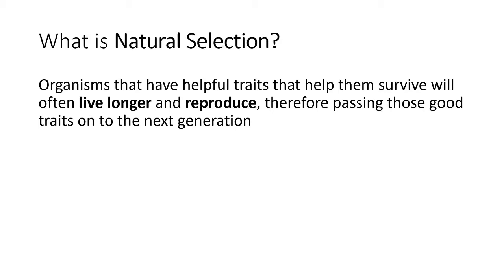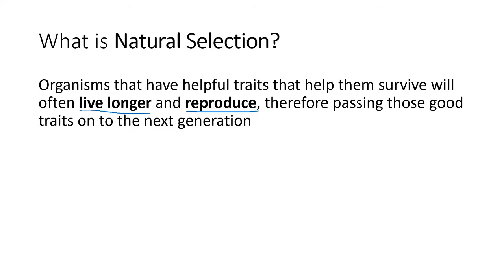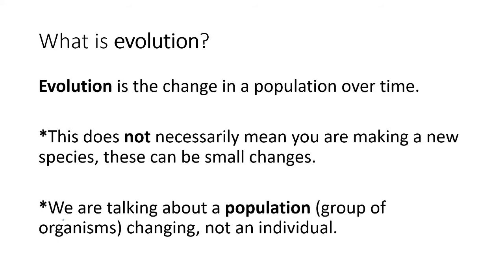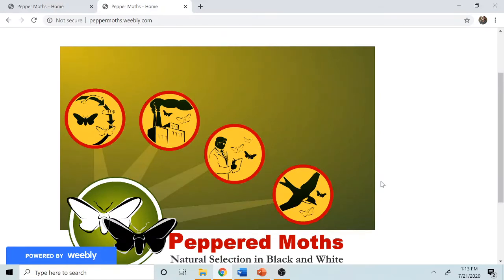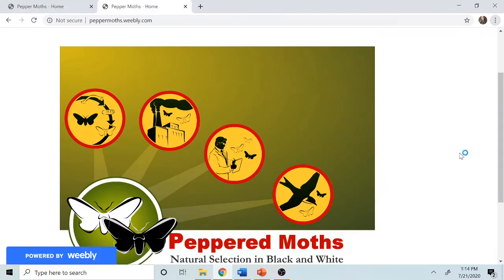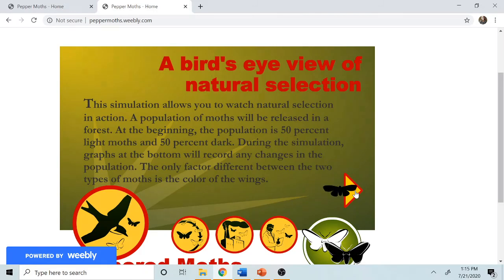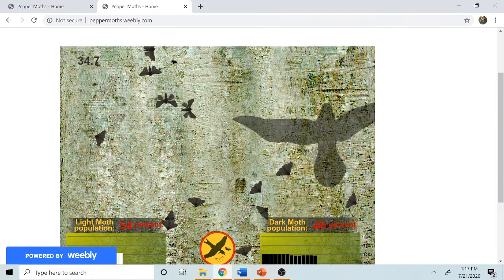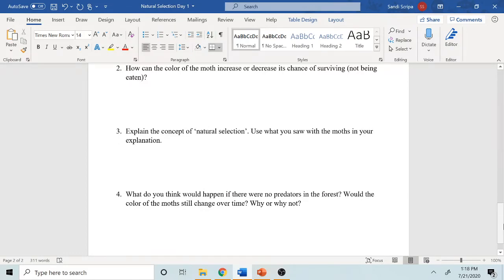Natural Selection Day 1 Instructions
Ms. Scripa Office Hours: 8:30-9:30, 10:30-11:30
Let Ms. Scripa know if you are having problems with adobe flash player on your computer.